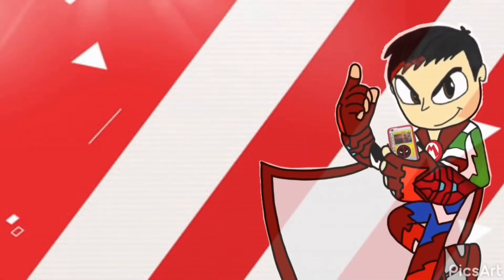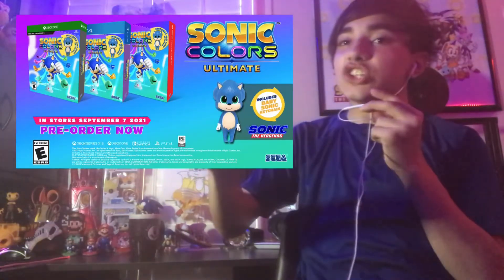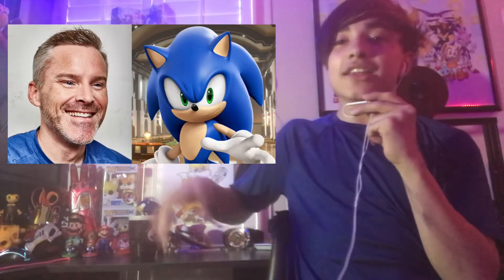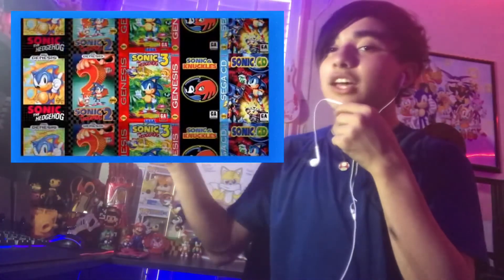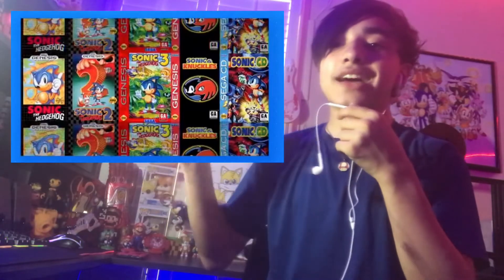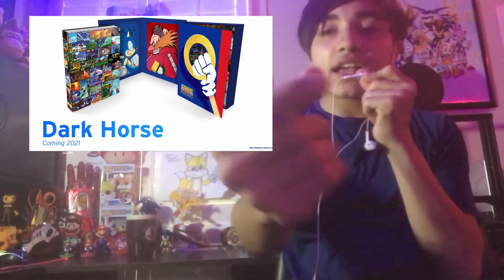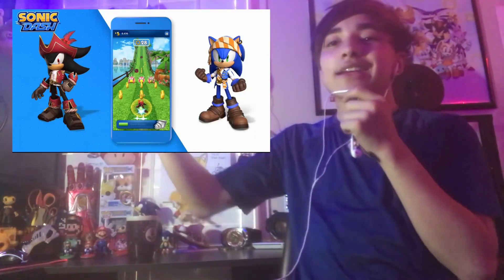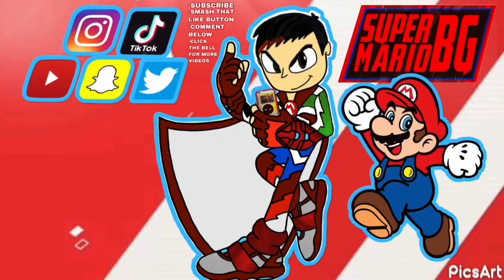Sonic Central 30th anniversary new games breakdown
Today is the day of sonic the hedgehog new games and animations that are coming very excited to show you guys and the Internet is just blowing up with excitement of sonic news